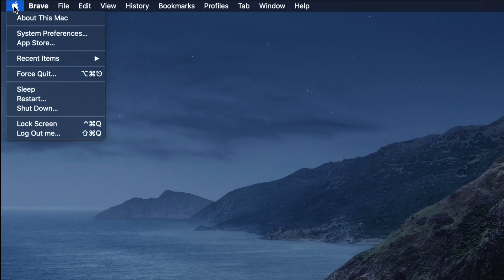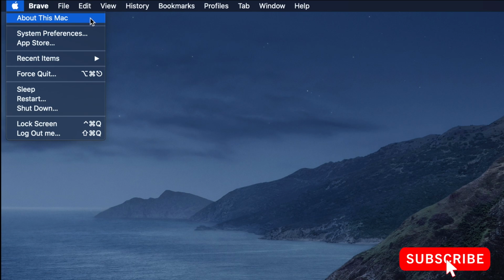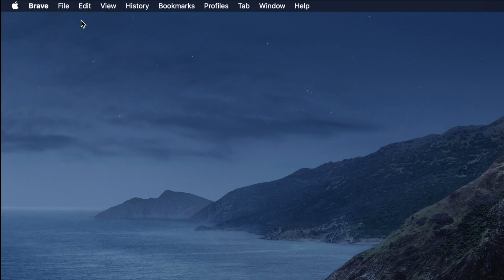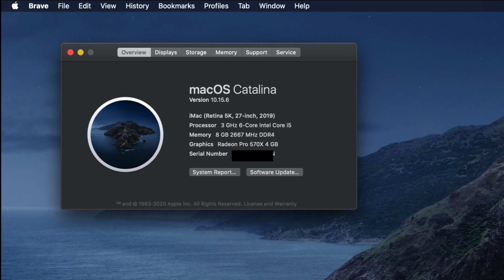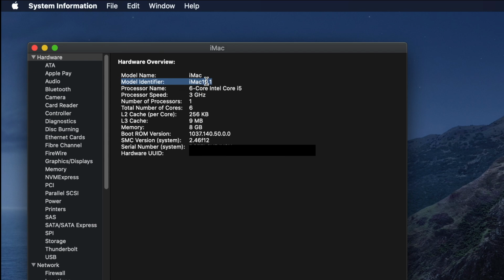How to find Mac Model ID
This video tutorial explains how to find Mac Model ID easily.